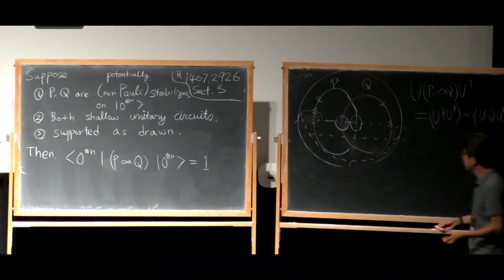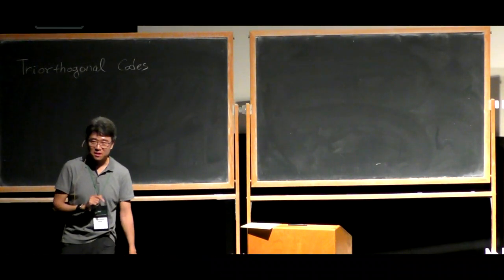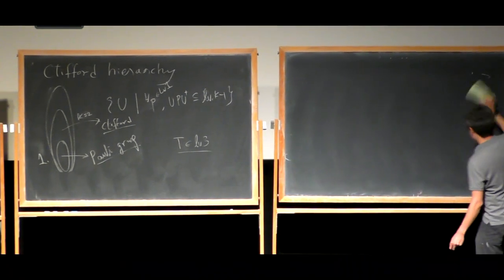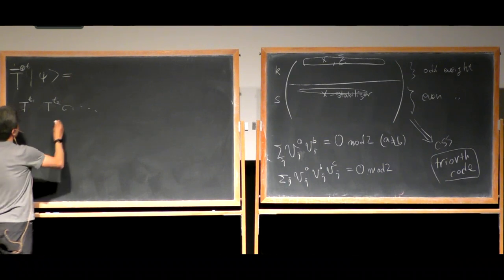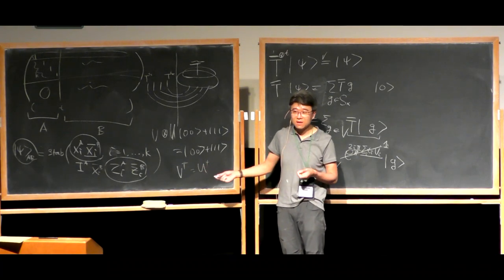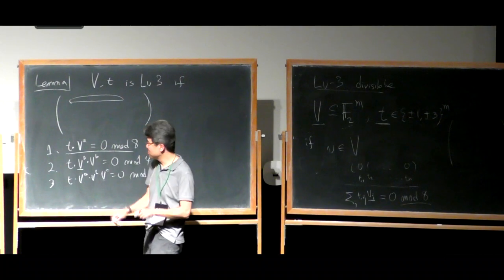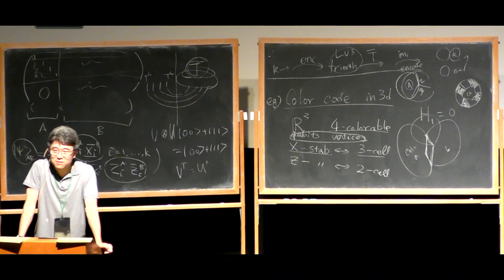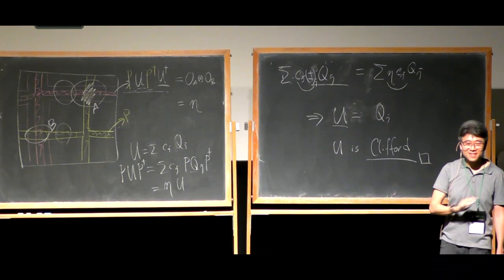Part 4 Transversal gates: Topological aspects of quantum codes | Jeongwan Haah (Microsoft Research)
Topological aspects of quantum codes
Lecture notes 4 Transversal gates

Perhaps the most important quantum code of all is the surface code for expected practical reasons and for its connection to topological phases of matter. In various aspects the two-dimensional surface code is extreme, which I plan to discuss in these lectures. Specifically, I will explain that (i) local codes in one-dimension cannot achieve large code distance, (ii) two-dimensional local codes can only achieve code distance that is linear in the linear system size L, (iii) the number of logical qubits in d-dimensional local codes can only be O(L^{d-2}), and (iv) two-dimensional translation invariant codes are always surface codes. In the last lecture, I will change the theme and discuss triorthogonal codes that are useful for magic state distillation.

2023 Schedule
Week 1
  Andras: Quantum Fourier transform beyond Shor's algorithm
  Omar: Quantum information theory
  Srinivasan: Overview of quantum learning theory
Week 2
  Ewin: Quantum and quantum-inspired linear algebra
  Nicolas: Quantum LDPC codes
  Yassine: Quantum query complexity
Week 3
  Bill: Computational complexity of near-term quantum experiments
  Jeongwan: Topological aspects of quantum codes
  Sandy: Quantum Hamiltonian complexity

ias.edu/PCMI